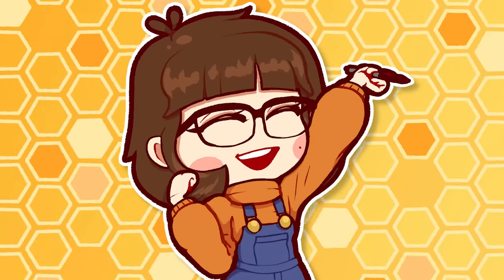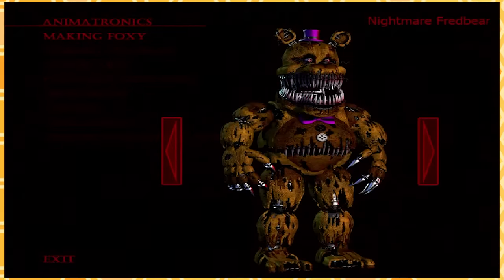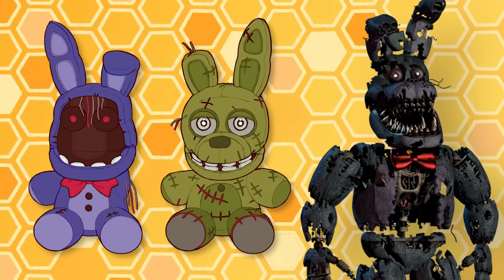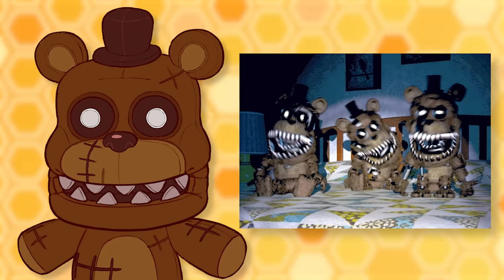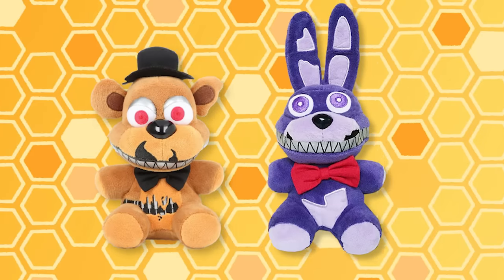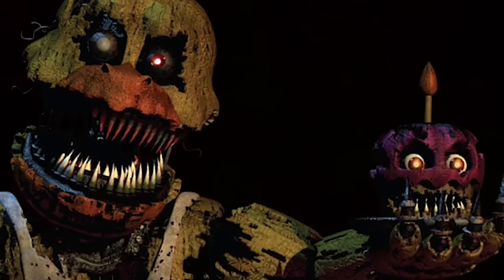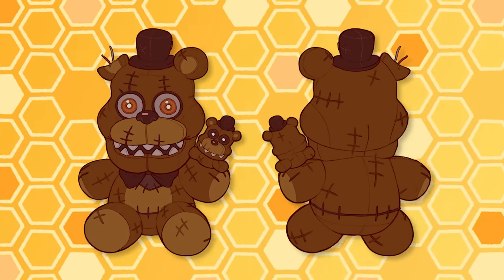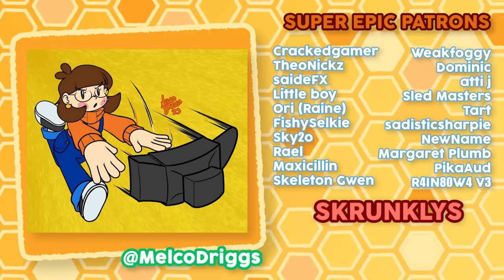Fixing Some More Funko FNAF Plushies - Fnaf 4 (PART 1)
Fine… It’s time to make some more of those fnaf plushies, I guess. *sighs and sits down* sighh… whatever… *turns away* sighhh… *keeps intentionally sighing in hopes that someone nearby will ask me what’s wrong* oh well… sighhhhh…

I’m Ty! (She/her)

Thank you to Hypnobugs for the awesome Subway Surfers footage and the most satisfying soap cutting video ever made!

Bonnie & Toy Freddy Plushes:

Mother 3 - Hotel Yado
Shantae: 1/2 Genie Hero - Art Gallery
Super Mario Odyssey - Bonneton
Banjo-Kazooie - Inside Ticker's Tower
Andy Tunstall - Ghosts With Guitars (Sonic ATS)
Luigi's Mansion - Get Boss Key
Mega Man 3 - Gemini Man Stage
Ultimate Custom Night - Where Dreams Die
Mario Party DS - Kamek's Library
Kirby's Adventure - Overworld 1
Undertale - Memory
Mega Man X2 - Bubble Crab Stage
Shadow The Hedgehog - Circus Park
Diddy Kong Racing - Haunted Woods
Mega Man 11 - Acid Man Stage
Luigi's Mansion - Area Boss Defeated
Sonic CD - Palmtree Panic (Past)
Phoenix Wright: Ace Attorney - Elise Deauxnim ~ Gentle Melody

Timestamps:
0:00 Intro
3:05 Nightmares Overview
5:36 N. Freddy
9:27 Freddle
10:50 Plushtrap
12:55 N. Bonnie
14:50 N. Chica
16:47 N. Cupcake
17:53 N. Foxy
20:56 Outro